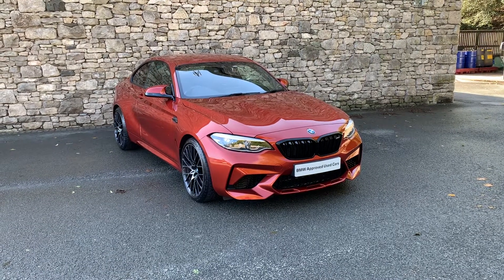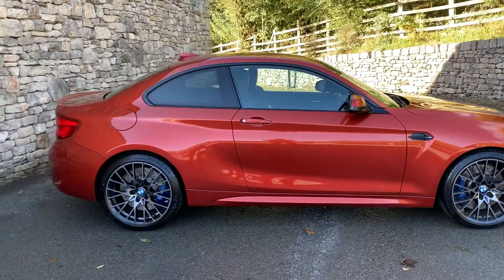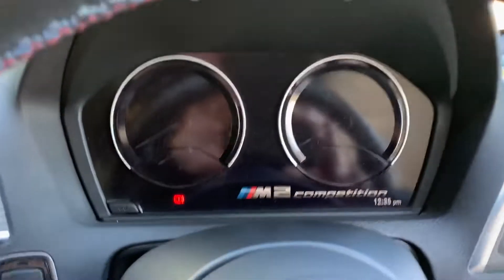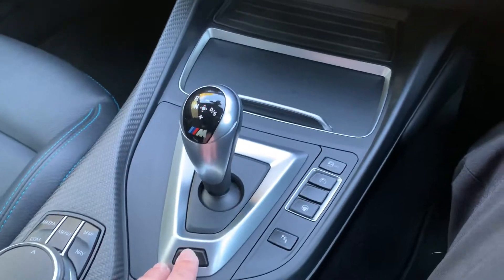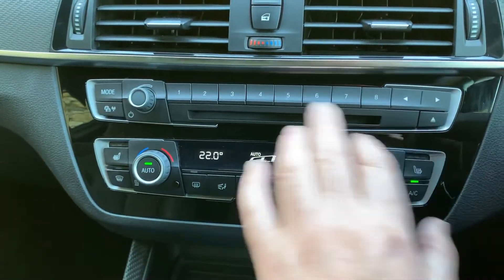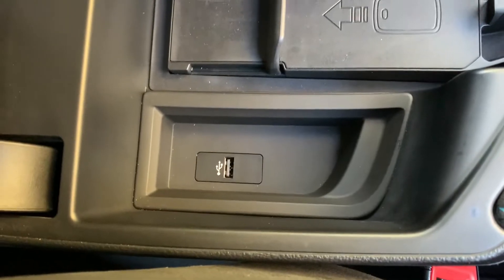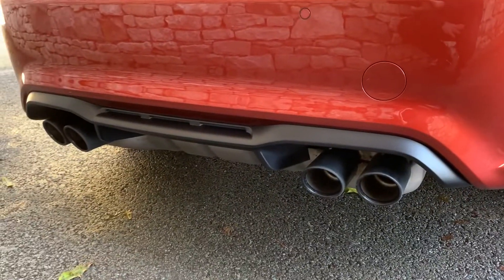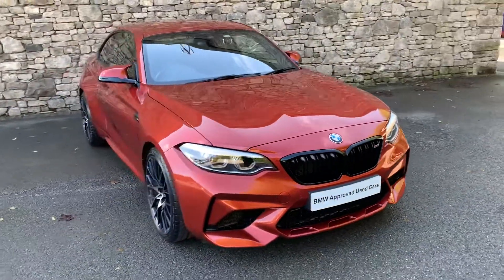BMW M2 Competition DCT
Here at Lloyd Motor Group BMW South Lakes we’re proud to offer this stunning example of the powerful BMW M2 finished in the fantastic Sunset Orange metallic with complimenting Black Dakota leather upholstery. This M2 comes with the desirable M2 Plus Pack giving you 19" M Y-spoke alloy wheels style 788M with mixed tyres with Dark finish, Sun protection glass, BMW Icon Adaptive LED Headlights and Loudspeaker system - harman/kardon. This high spec car also has the M2 Comfort pack containing Steering wheel heating, Comfort Access, Reversing Assist camera, Exterior mirrors - electrically folding with anti-dazzle, Seat adjustment - front, electric with driver memory, Enhanced Bluetooth with wireless charging and WiFi hotspot preparation. All of our cars are professionally prepared by our BMW Technicians at our state of the art prep centre to the highest of BMW standards, this brilliant M2 comes with a full service history, all of our cars also come with a minimum of 12 months warranty giving your that extra peace of mind.  Why not come and meet the team at Lloyd South Lakes in our Newly Refurbished State of the Art Showroom, just 10 minutes from M6 Junction 36.  We are a family owned business that prides itself on delivering excellent customer service and satisfaction time and time again.  If you have any questions that we’ve not answered here or would like to book a test drive why not give us a call on 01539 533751 or drop us an email.  We can also make a personal video of the car if you’d like. We are proud to say we have no hidden admin fees or costs.  We're open 7 days a week.